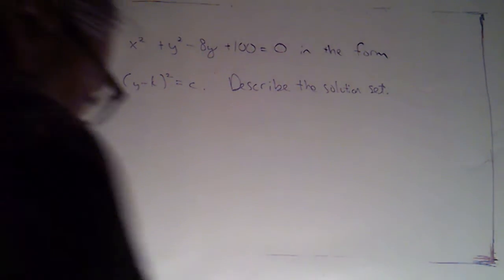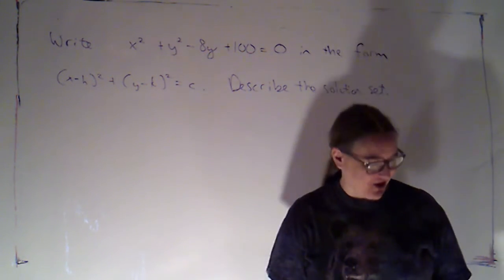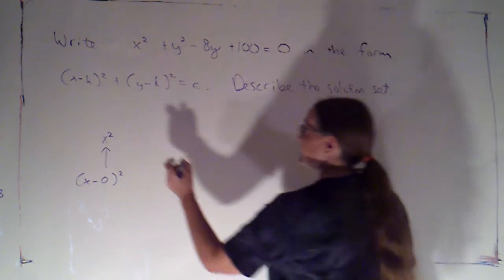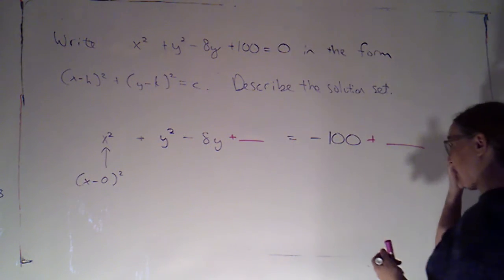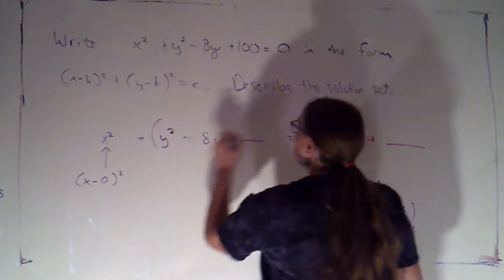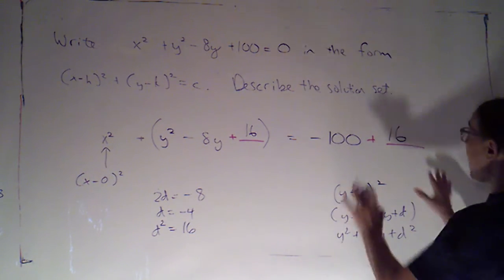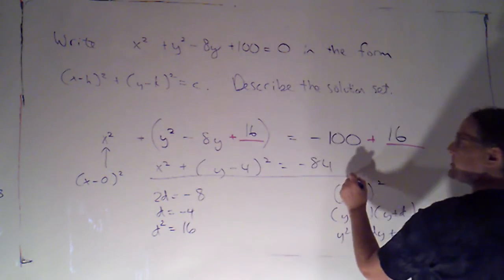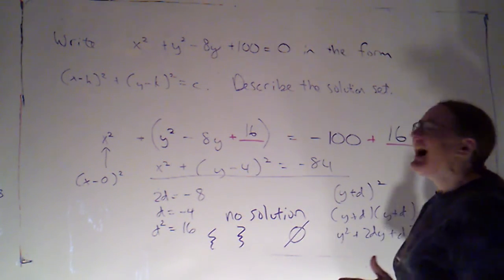Math 2 Section 1 2 part 9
A problem for students to try:  complete the square to see whether an equation describes a circle or leads to a degenerate case.  Either way, describe the solution set.